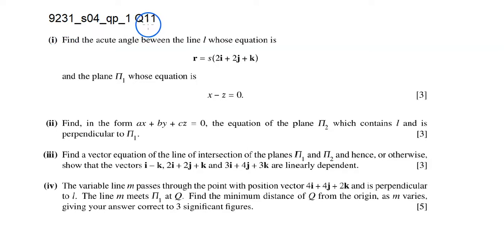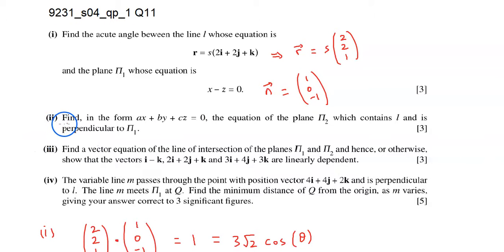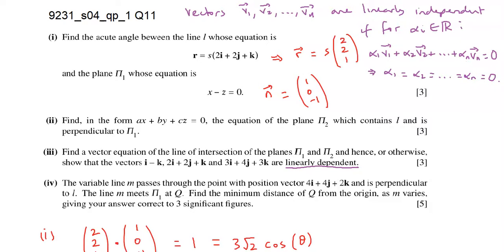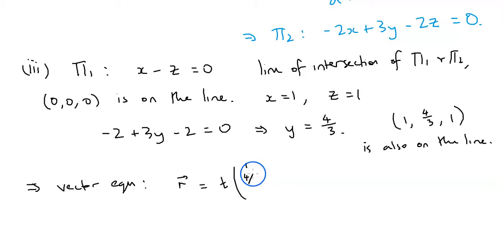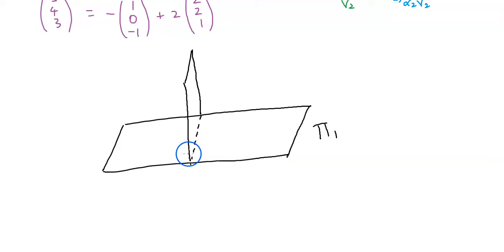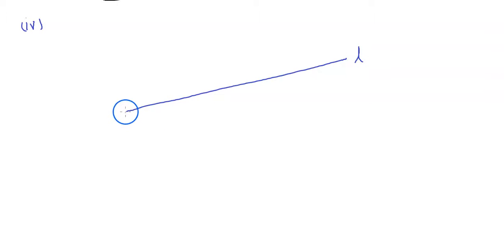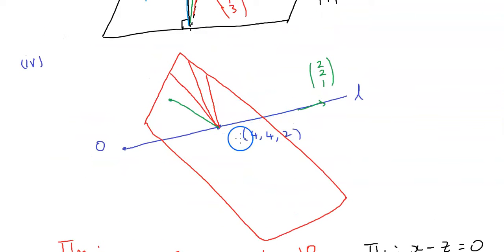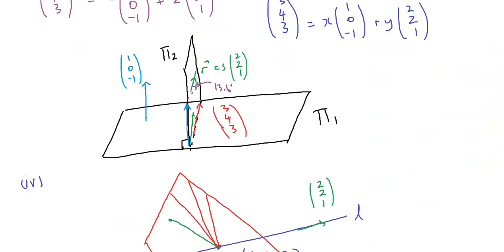9231_s04_qp_1 Q11